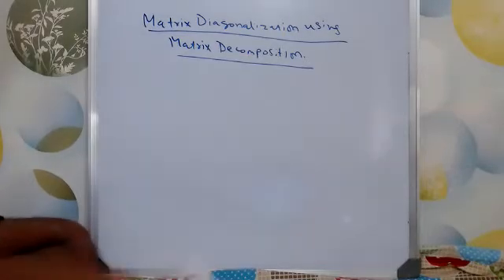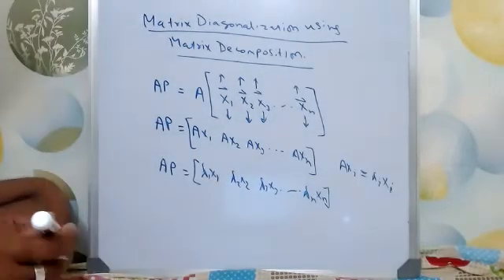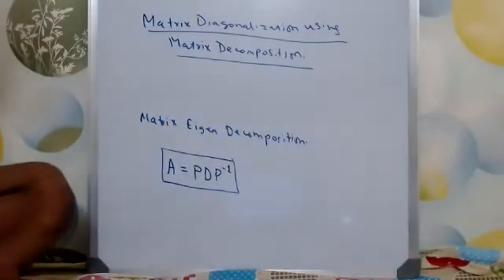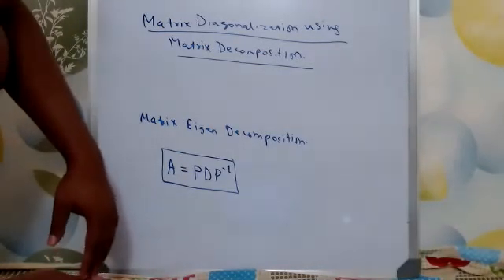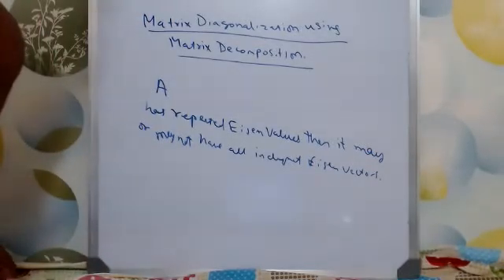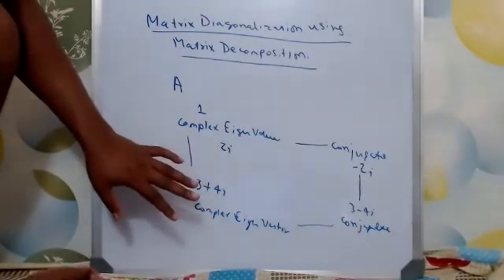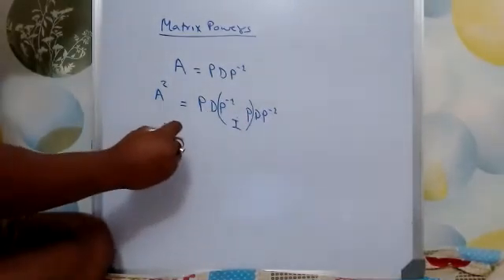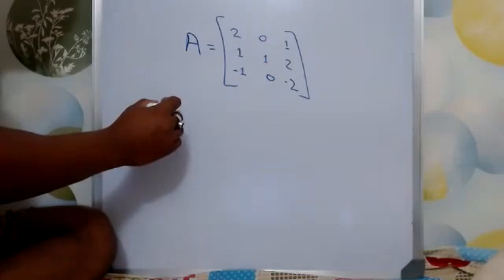[DScWB] Matrix Diagonalization Eigen Decomposition and Powers